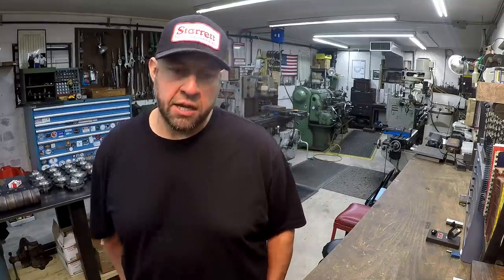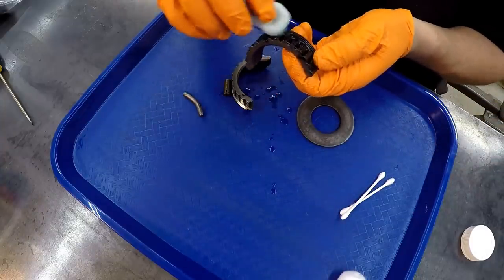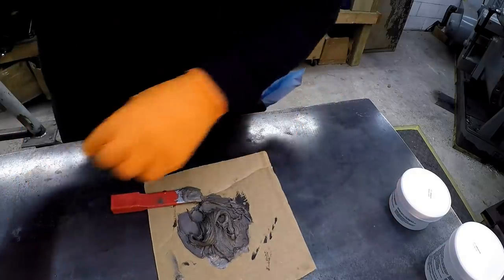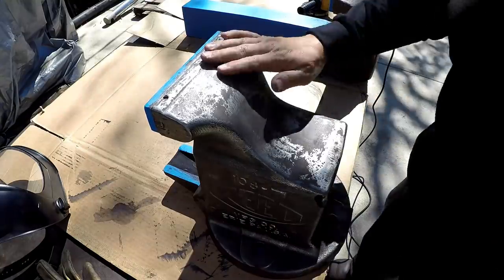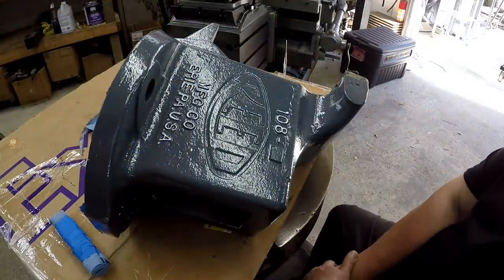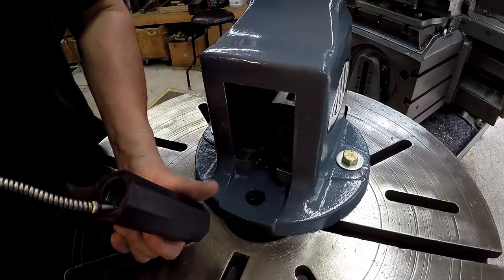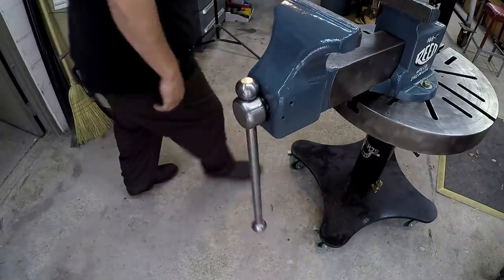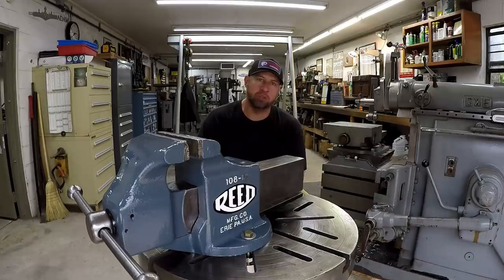SNS 255: Reed 108 Vise Restoration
I complete the reconditioning of the Reed 108 bench vise. for interests in tools and accessories for sale send email to